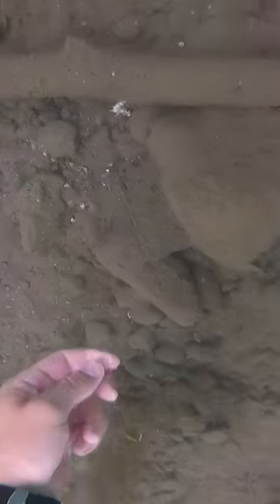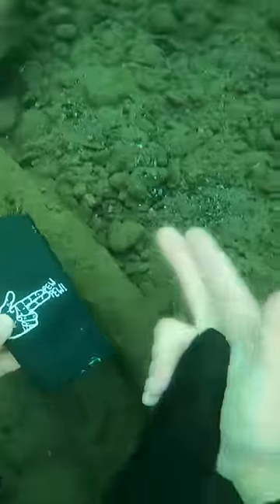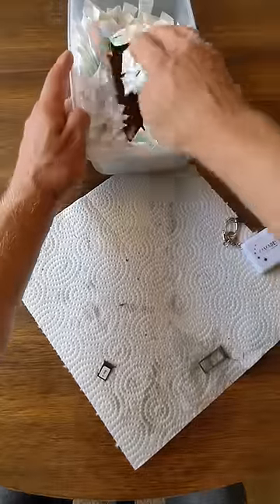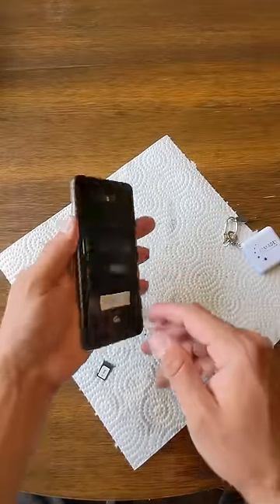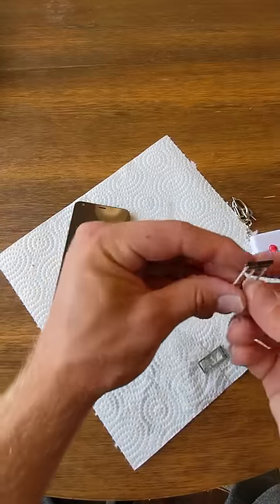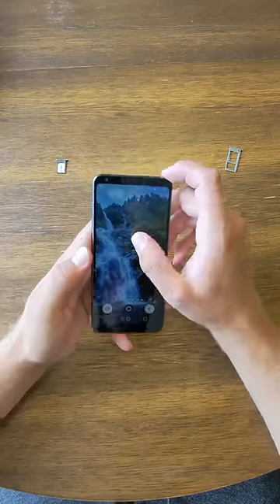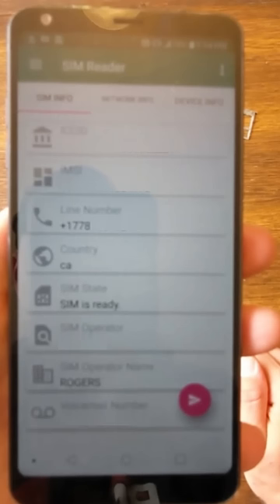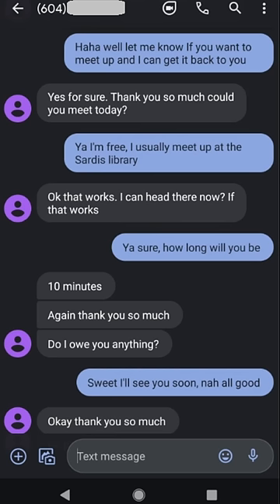iPhone found in Cultus lake, returned to owner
Another iPhone found and returned, I swear 75% of the phones I find are iPhones, why do you think that is?